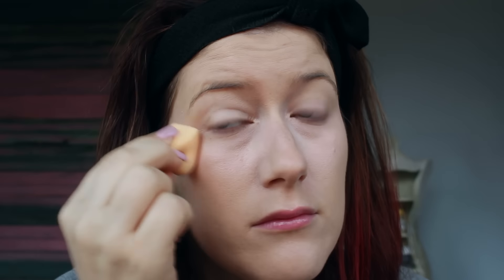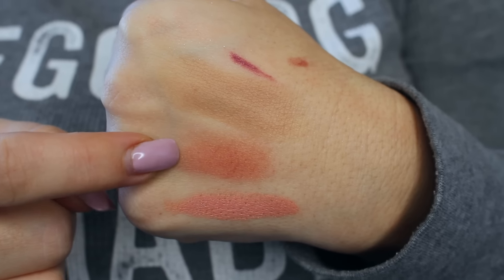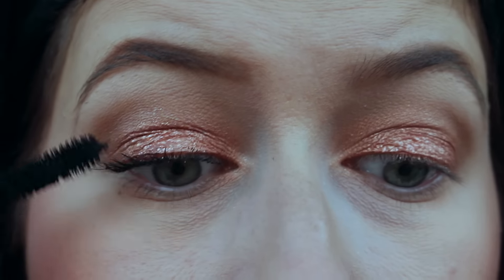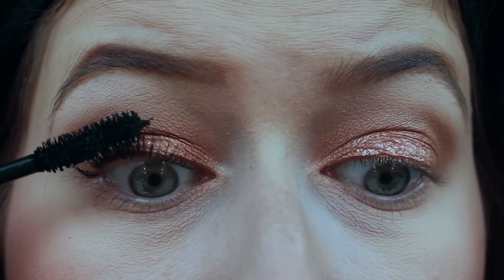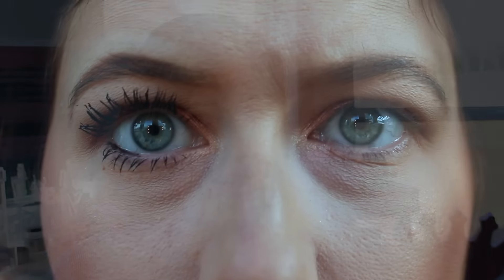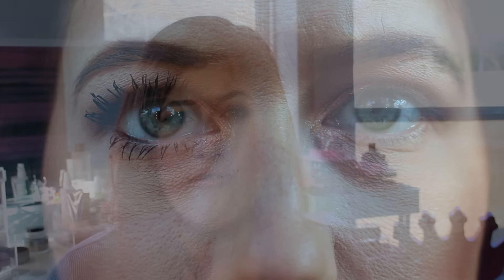Friday Favorites + DEMOS of the Products!!!!!!!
Hey friends! Did y'all have a good week? What were your favorite makeup things this week?
I am so sick of sounding like a FROG, but I am on the road to recovery! This last week in weather has been insane (tornado even!).
Let me know if you like this format and thanks for requesting it!

Products mentioned ~

Harney & Sons Tea

Laura Geller Balance & Brighten Foundation in Tan

Becca blush in Songbird

YSL lip oil in Pink About Me

Maybelline Age Rewind in Neutralize

Becca highlight in Champagne Pop

Touch in Sol eye shadow in Margaret

Wet n Wild lip liner in Never Petal Down

♥xoxo♥
Ashley